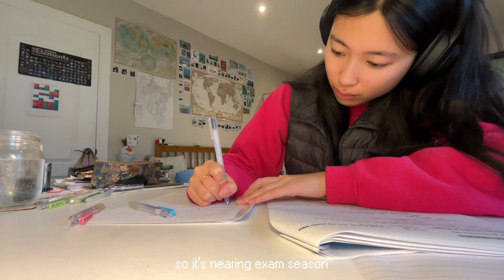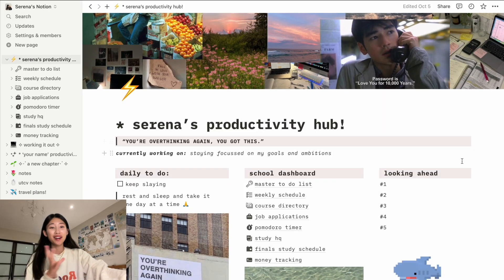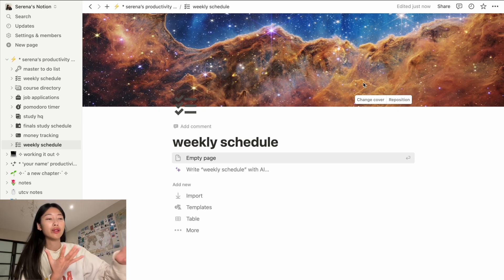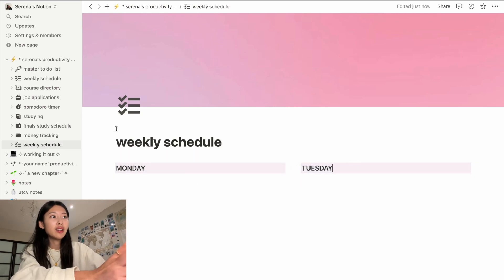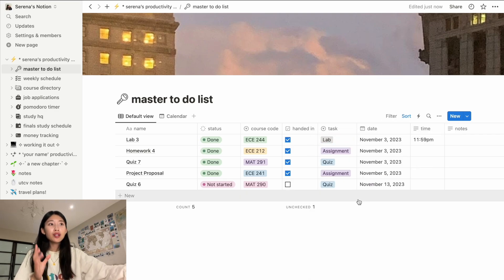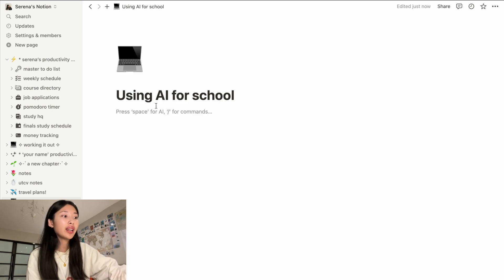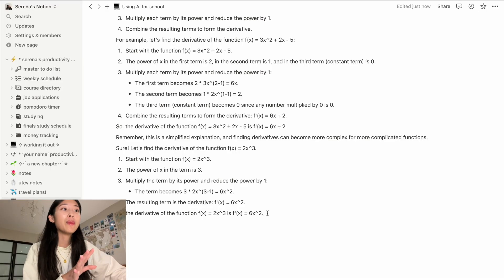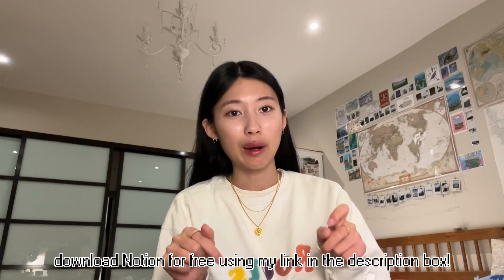the *ULTIMATE* GUIDE to STAYING ORGANIZED 🤍💻 NOTION tutorial + template, notetaking, AI features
Thank you so much to Notion for partnering with me on this video! Today, I show you all some of my favourite features on Notion, provide my free template for you to duplicate and use yourself, and provide a general guide to using Notion. I’ve enjoyed using the app since high school and it has only become even more helpful in university. Notion helps me stay organized and productive even during my busiest weeks (exam szn 😣) and keeps me on track and feeling less stressed out. Hope you all enjoy!
Love,
Serena ♥︎

⏲ timestamps
0:00 intro
2:11 notion tour + tutorial
8:23 AI features
11:52 notetaking